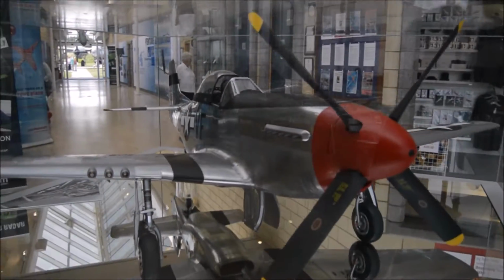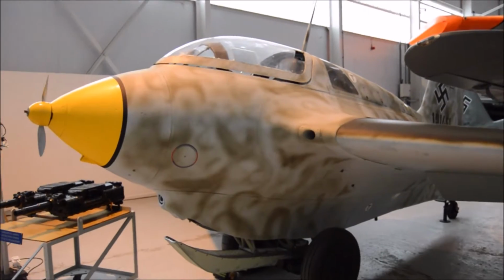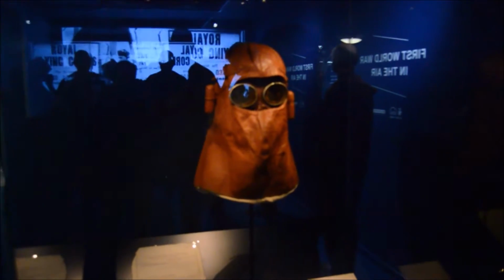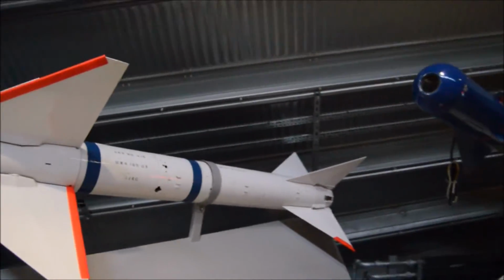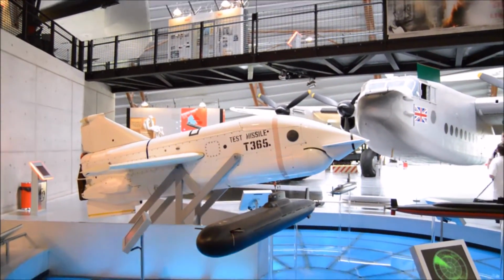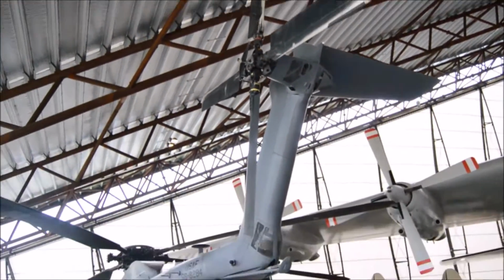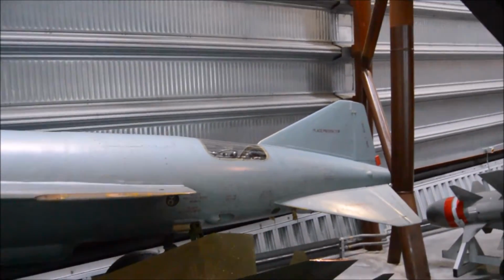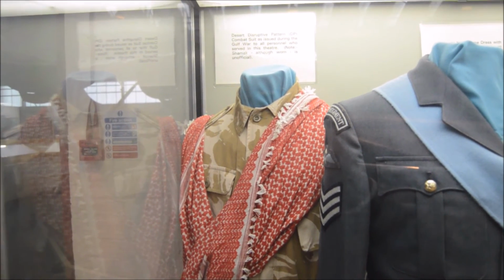R A F Cosford Aerospace Museum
How many times can I say MASSIVE in one video? ha ha

This weeks adventure is a trip to R A F Cosford. This opened as an Airforce base in 1938 in Shropshire. The airstrips are still in use and there are regular airshows here, vintage and modern aircraft. Today though we are taking a look around the very large museum section which is full to the brim with aircraft and vehicles.
 There is a cold war exhibition where there is an actual piece of the Berlin wall and the only collection of all three V bombers in the same place in the world (Valiant, Victor and Vulcan). There is also a Lincoln Bomber  built in 1945 which is said to be haunted by a phantom airman by the name of Hiller.
 I do apologise for the camera shake and that I keep saying everything is massive, this is an old video and I'd like to think my skills have improved a little since then (and i'm completely nuts ha ha). I think actually this was the first video I recorded with the Nikkon D3200, now I only use that for vlogging and cinematics(and obviously stills) and I use the Gopro and action cam for most of the filming now.

Track 1: Behind closed doors By Otis McDonald
Track 2: Biggie By ALBIS